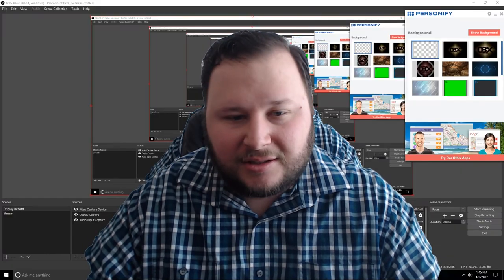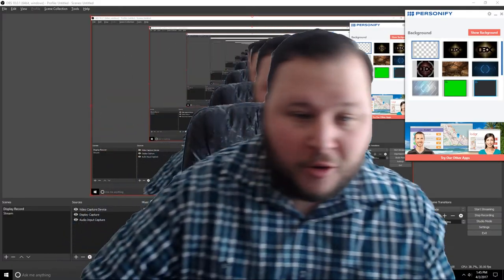UPDATE: NEW WEBCAM AND FACE REVEAL!!! - Also, meet my wife!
Hey Guys,

Today I test out my new webcam (Logitech C922), do a face reveal and a quick first update video!!!

Intro:
Title: Birds
Artist: Tyler Twombly
Album: Chill Beats EP

Title: Pump it Up
Artist: Tyler Twombly